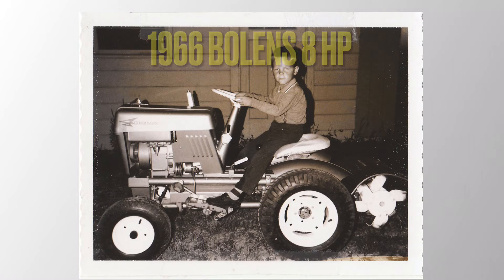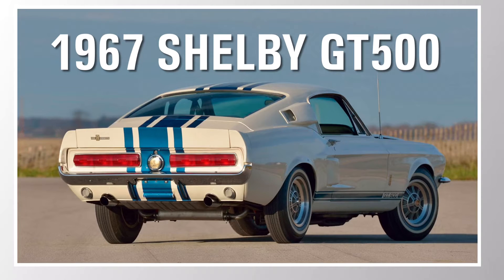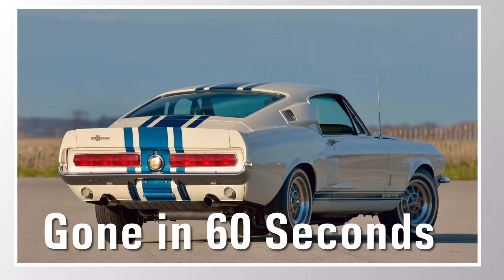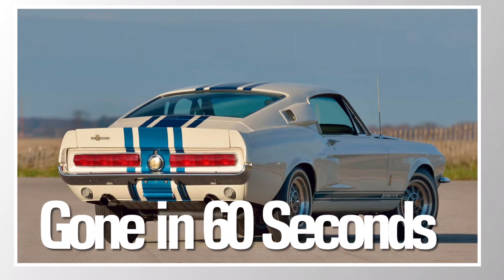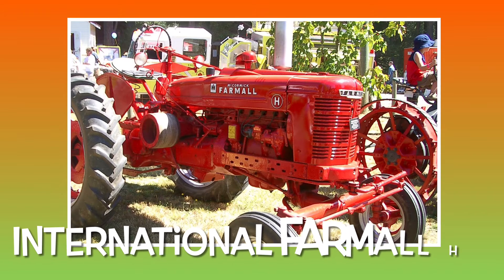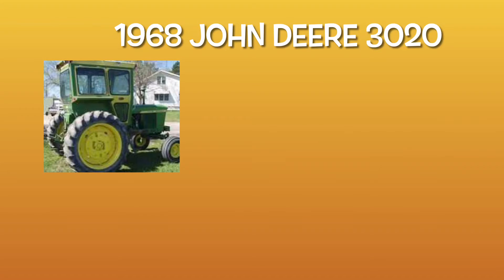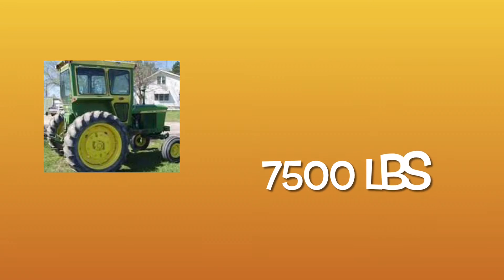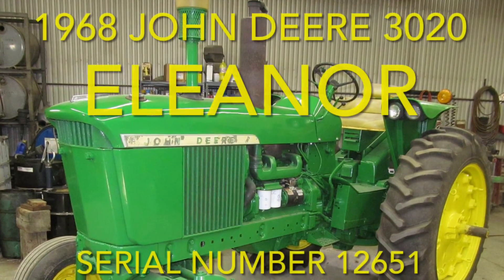The day that I found Eleanor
A boys story of how he found Eleanor...sort of.